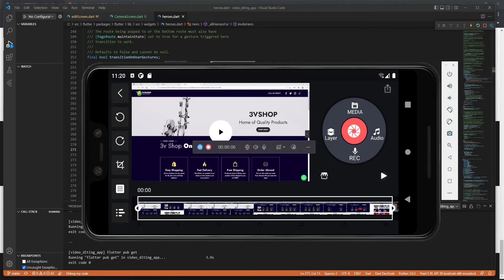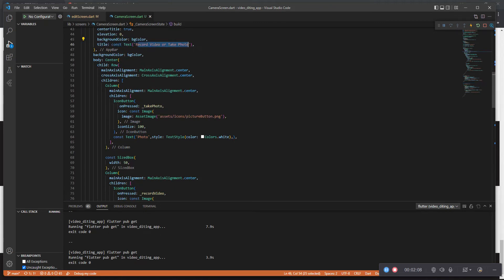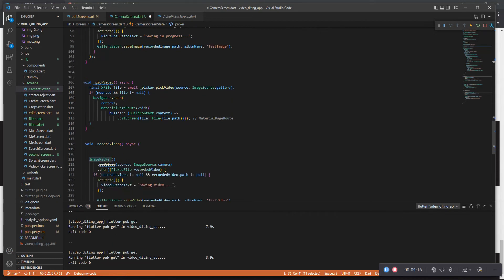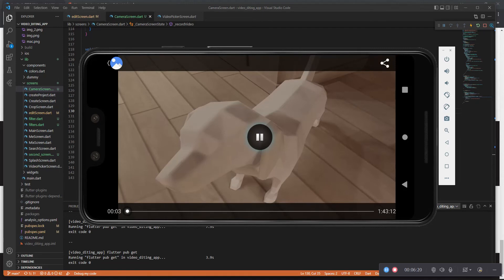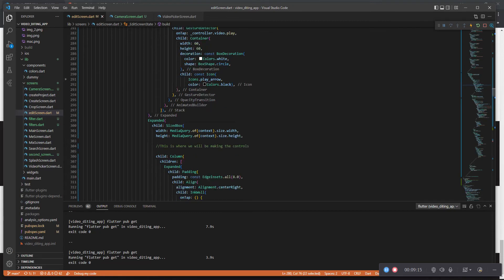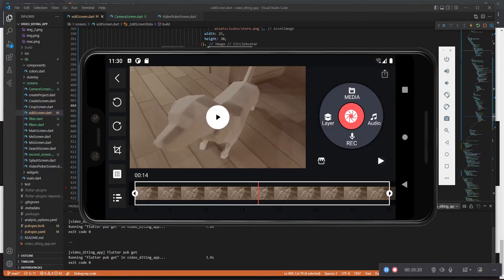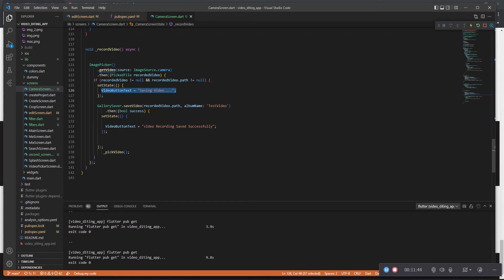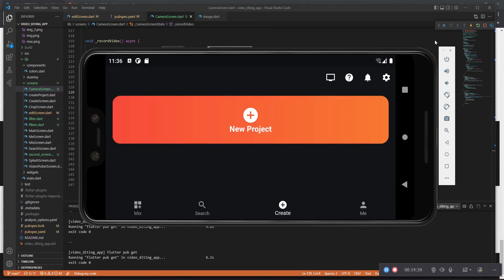Part 16 [LOAD RECORDED VIDEO INTO TIMELINE] Create Video Editor App in Flutter